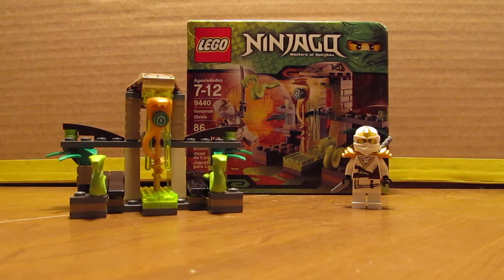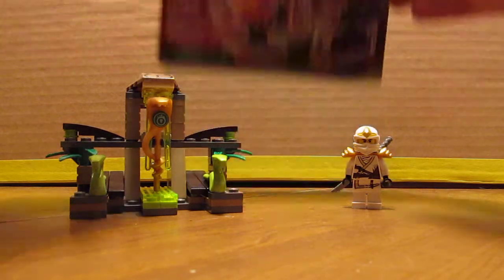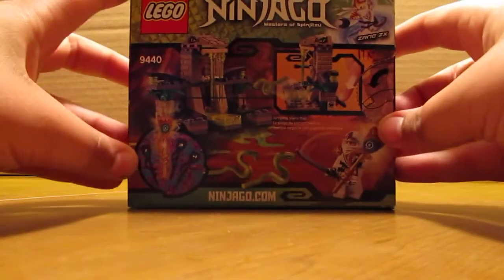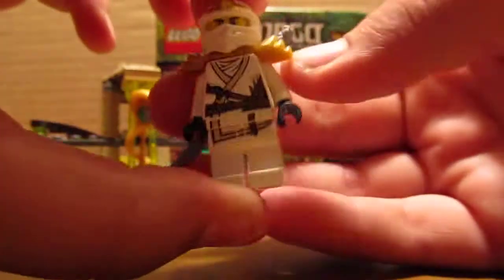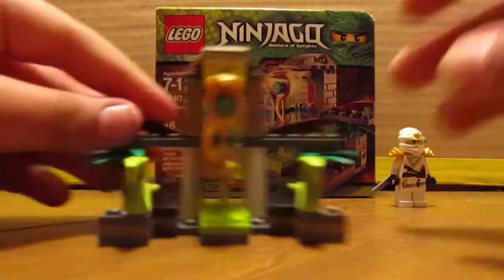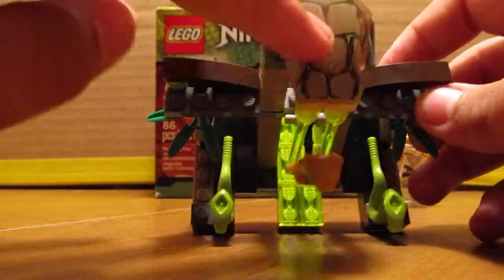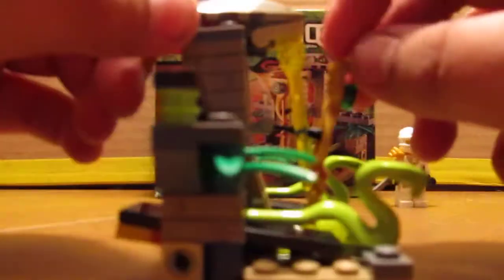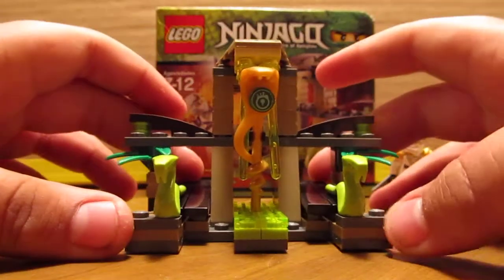Lego Ninjago 9440 Venomari Shrine Review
Me doing a review on the Lego Ninjago Venomari Shrine set

1 Minifigure- Zane ZX